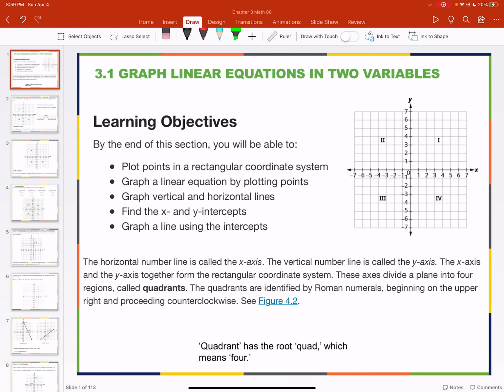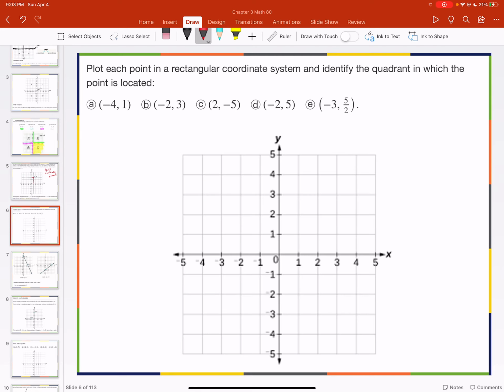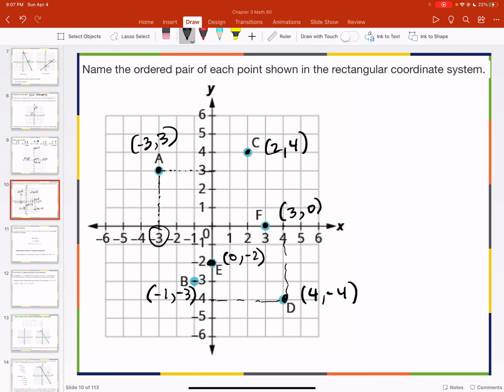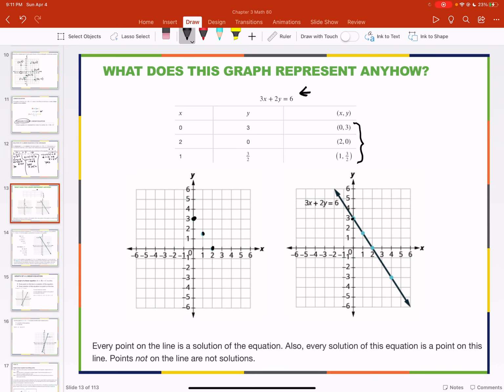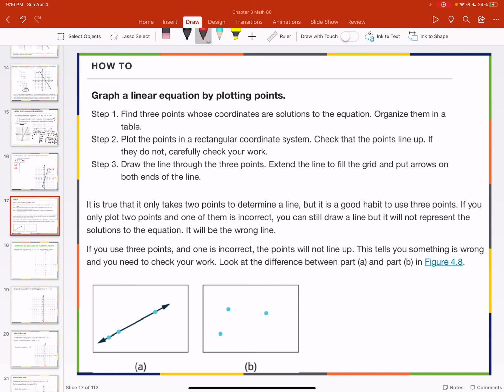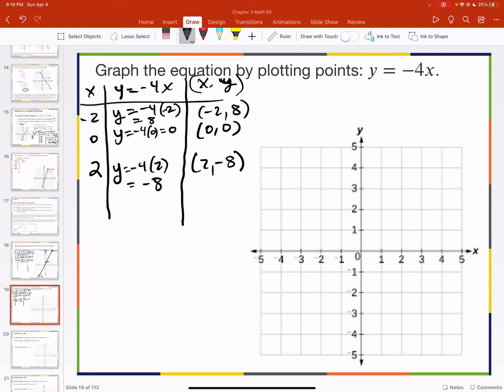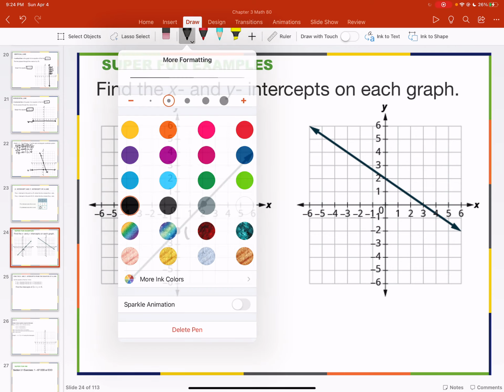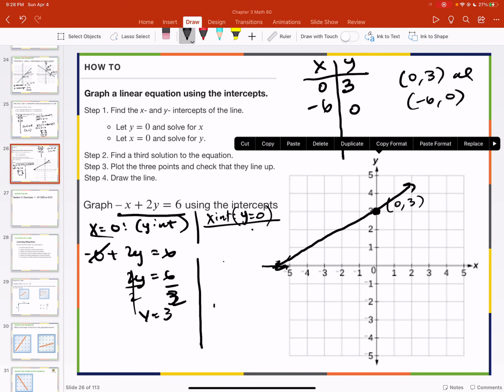Section 3.1 Math 80